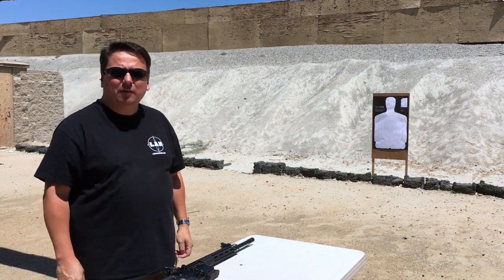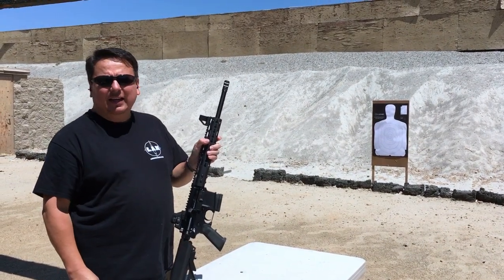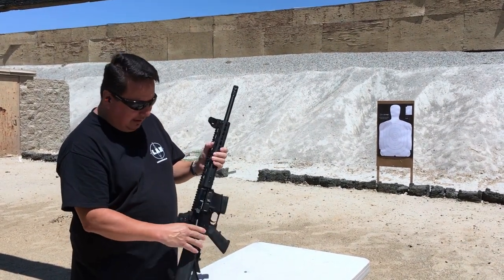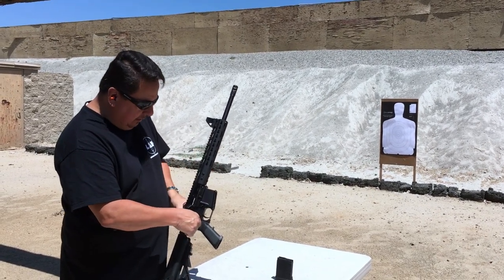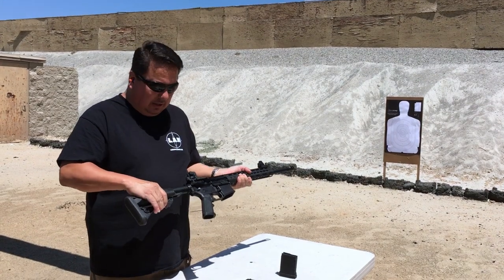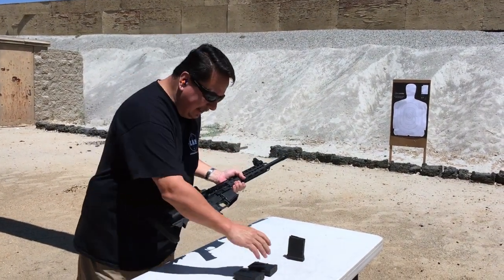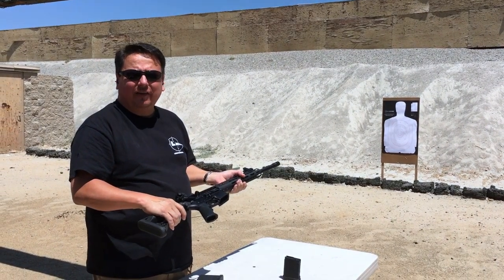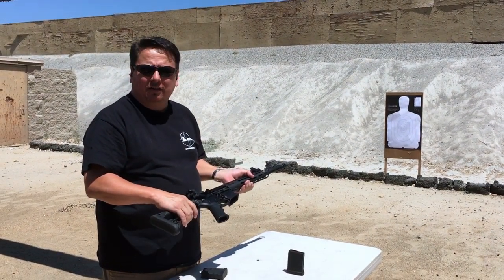In Action: Mag Break Kit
Hello once again! Here is our newest product; the Ledesma Arms Mag Break kit. This kit is designed for those who wish to keep their "evil" features. Please go to ledesmaarms.com for more information.